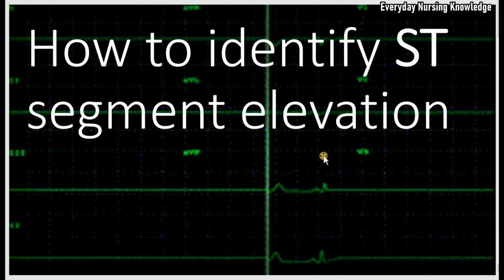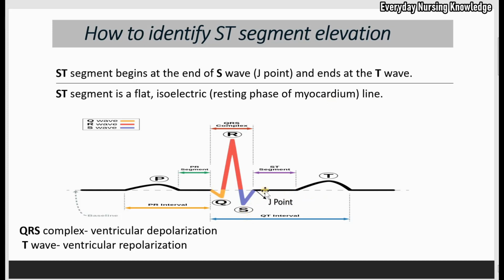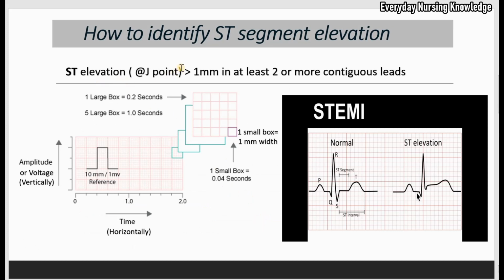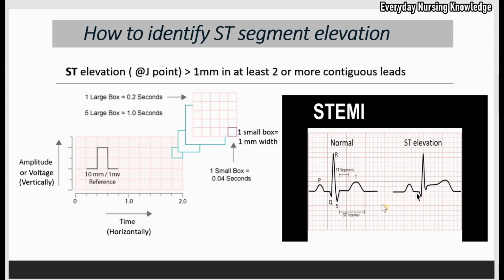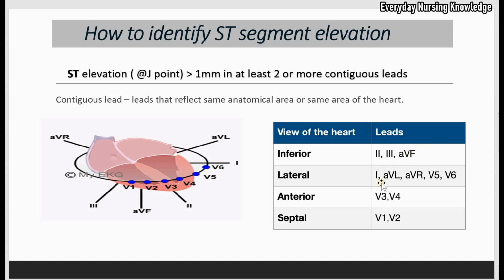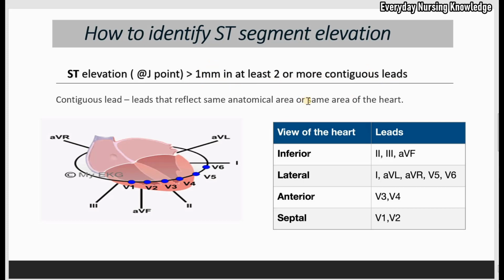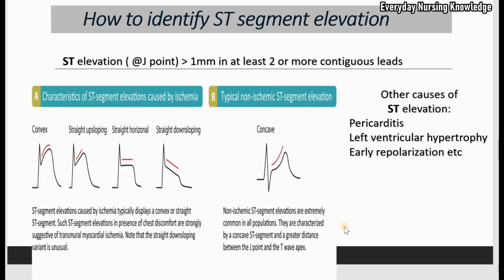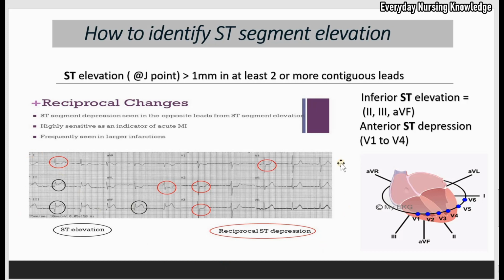How to Identify ST Segment Elevation? I Everyday Nursing Knowledge